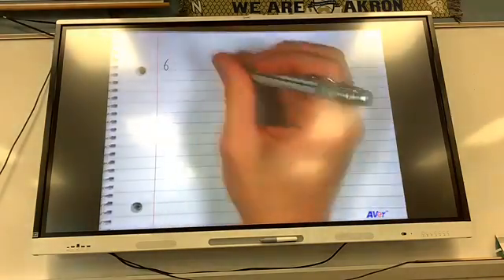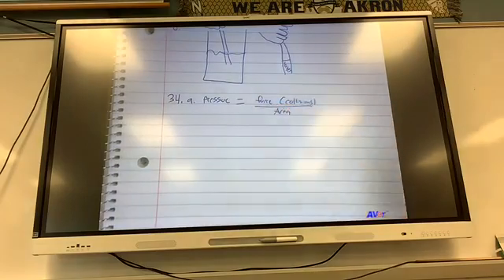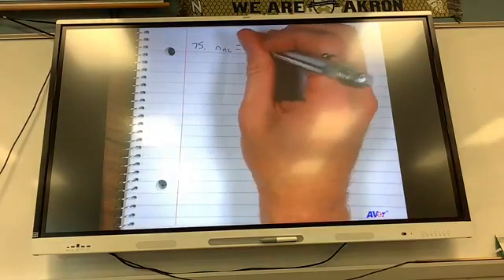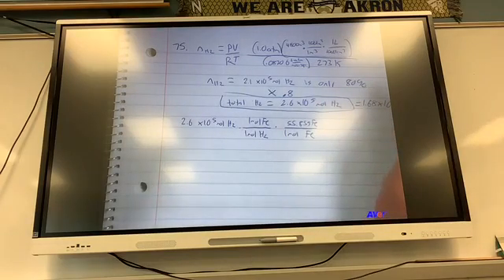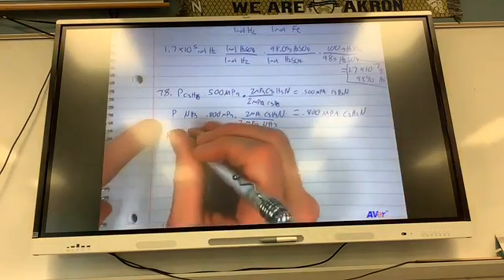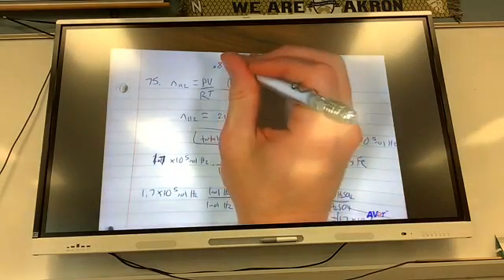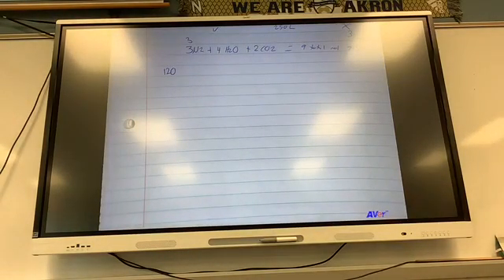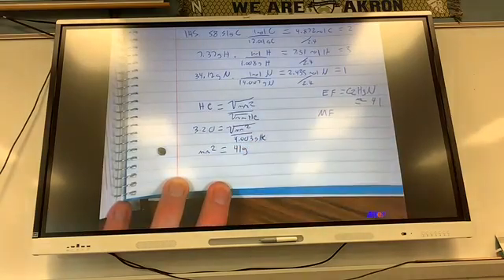CH 5 2nd period Problems